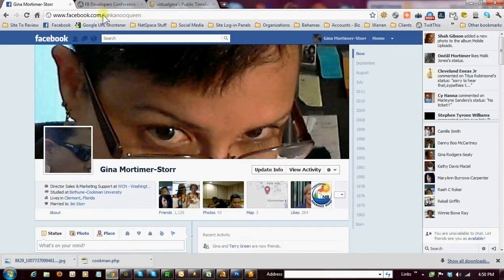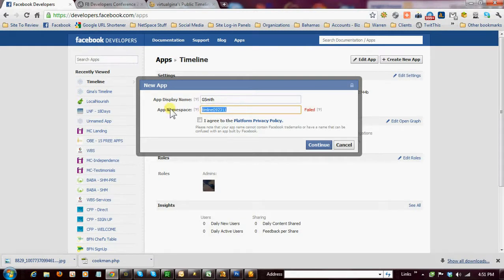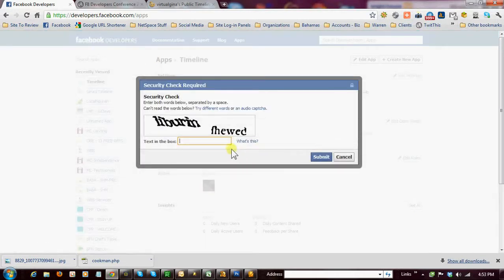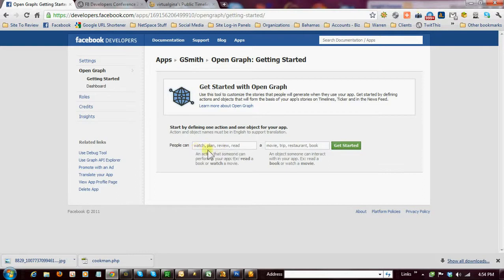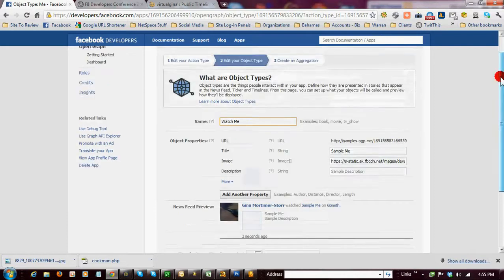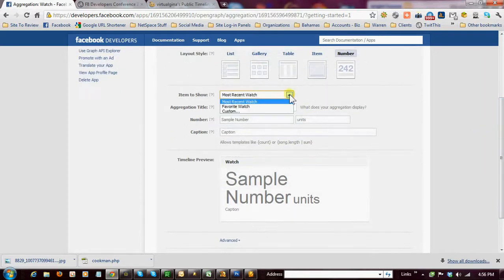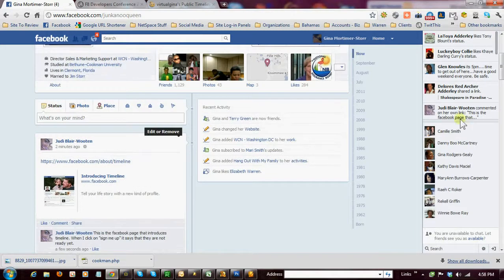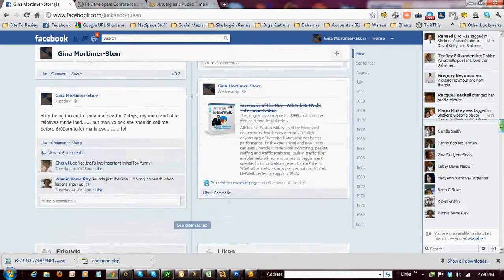FACEBOOK TIMELINE TUTORIAL INSTALLATION HELP BY SATHAR AL KARAN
Facebook is a social networking service and website launched in February 2004, operated and privately owned by Facebook, Inc.[1] As of February 2012, Facebook has more than 845 million active users.[5] Users must register before using the site, after which they may create a personal profile, add other users as friends, and exchange messages, including automatic notifications when they update their profile. Additionally, users may join common-interest user groups, organized by workplace, school or college, or other characteristics, and categorize their friends into lists such as "People From Work" or "Close Friends". The name of the service stems from the colloquial name for the book given to students at the start of the academic year by some university administrations in the United States to help students get to know each other. Facebook allows any users who declare themselves to be at least 13 years old to become registered users of the site.[6]